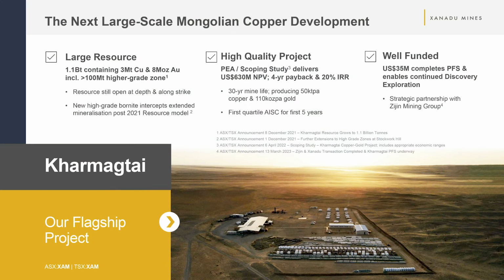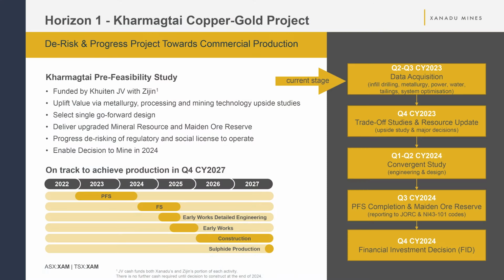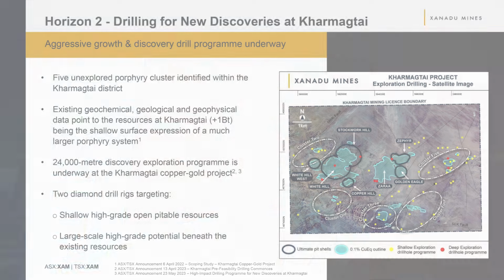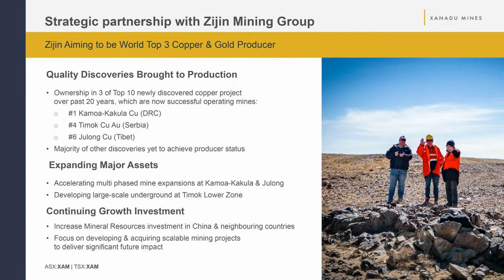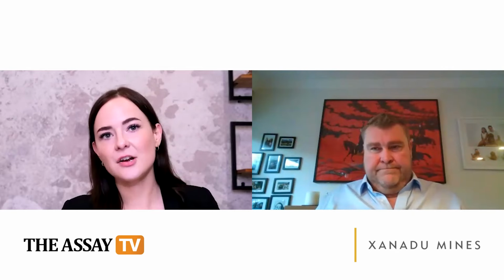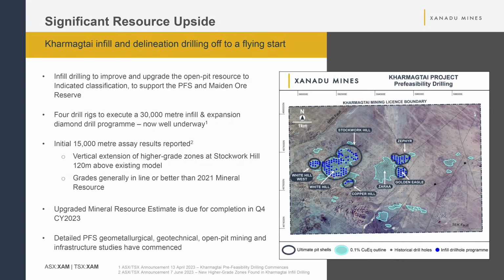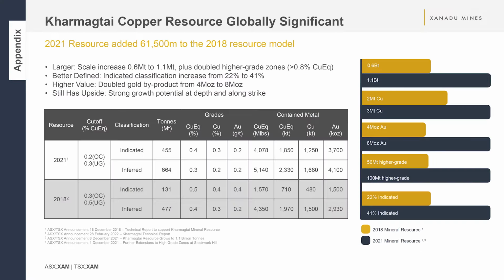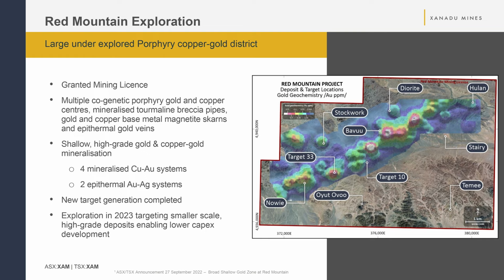The Assay TV - Andrew Stewart, Vice President Exploration, Xanadu Mines (ASX:XAM | TSX:XAM)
The Assay TV catches up with Andrew Stewart, VP of exploration at Xanadu Mines (ASX: XAM | TSX: XAM), a company that discovers and defines globally significant porphyry copper-gold deposits in Mongolia.

The company has a multi-stage portfolio of exploration projects and is one of the few junior explorers on the ASX and TSX who control an emerging Tier 1 copper-gold deposit at its flagship Kharmagtai project.

Andrew highlights that Xanadu, with joint venture partner Zijin Mining, has recently received results from the Phase 1 diamond drilling at its Kharmagtai Stockwork Hill and White Hill deposits.

The results are expected to upgrade the pre-feasibility study production and economics after the updated MRE is incorporated, and the company is on track to enable a financial decision to mine by Q4 2024.

Primary tickers: ASX:XAM, TSX:XAM
Stage of development: Exploration, Development
Commodities: Copper, Gold, Silver
Project to promote: Kharmagtai
Project location: Mongolia